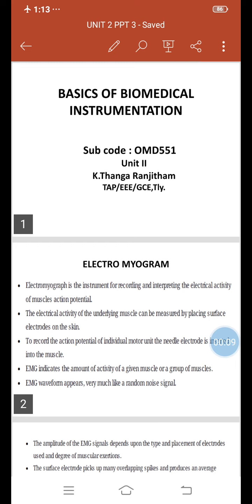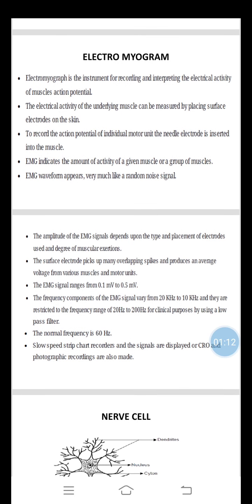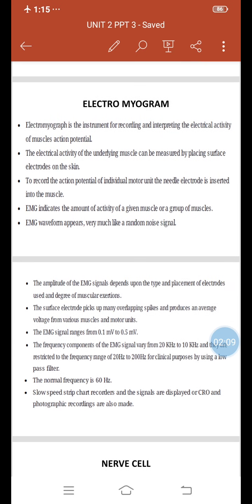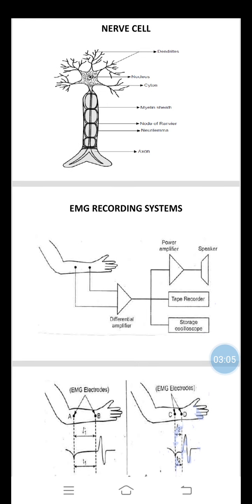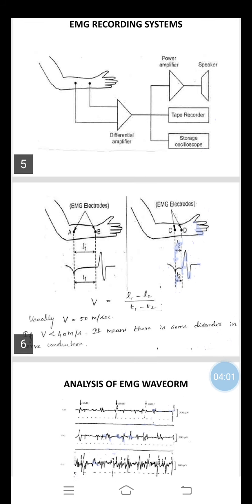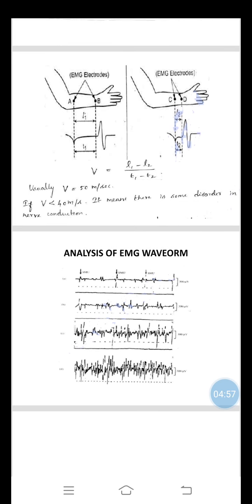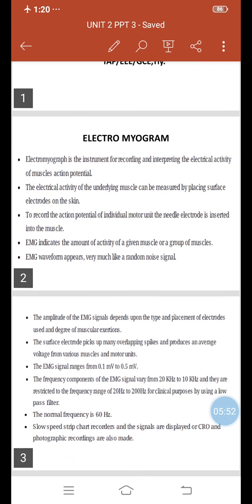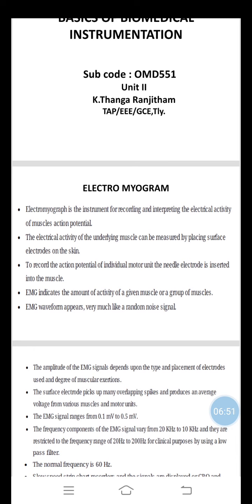BMI unit 2 video 3